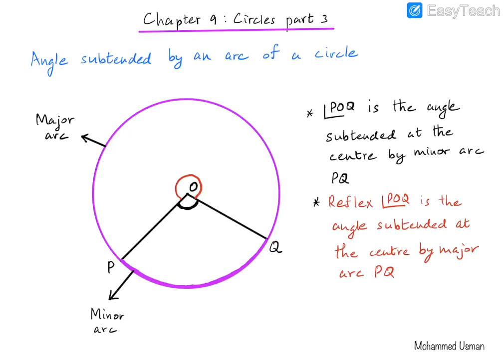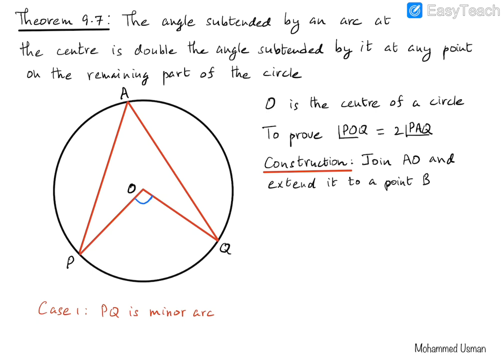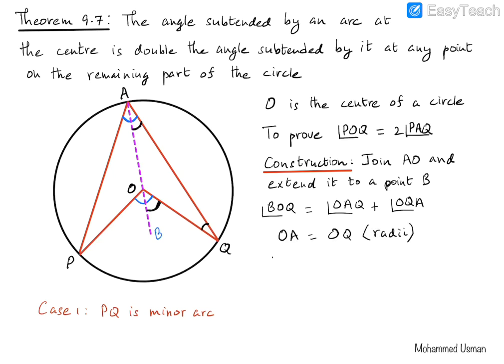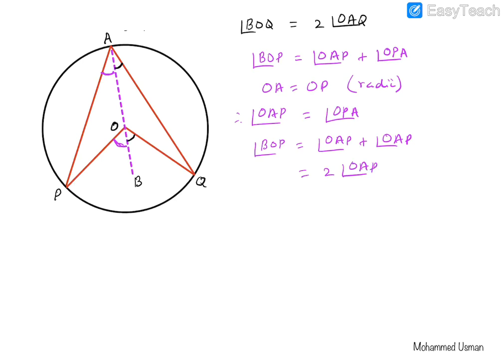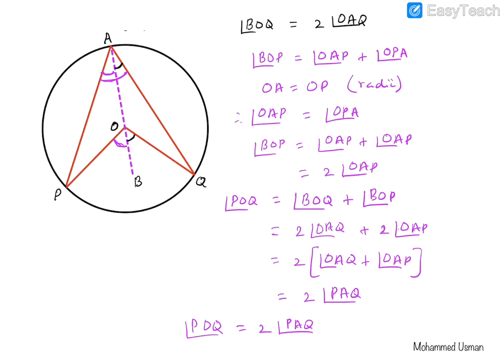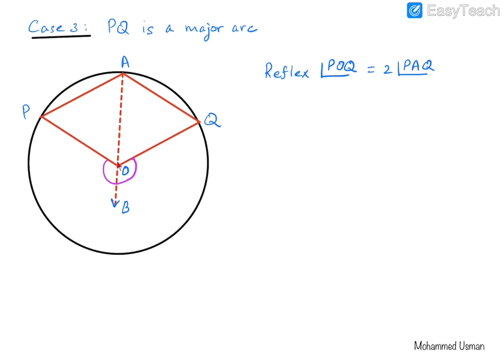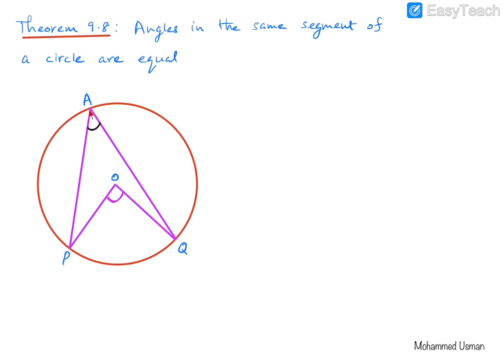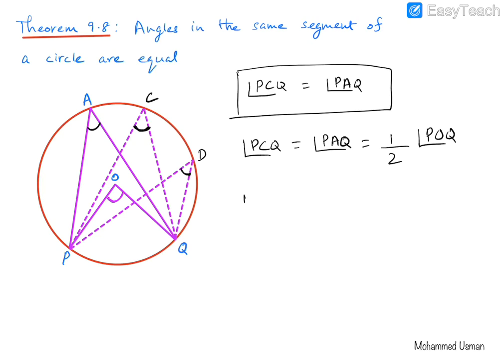Chapter 9 -Circles part 3